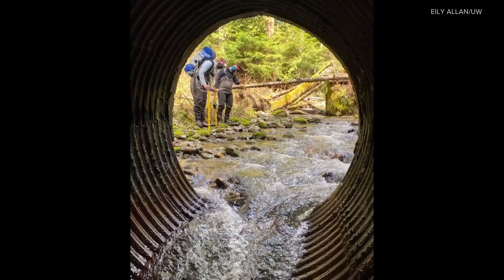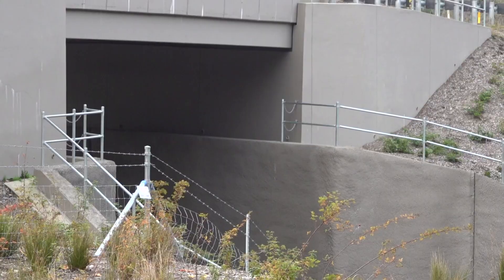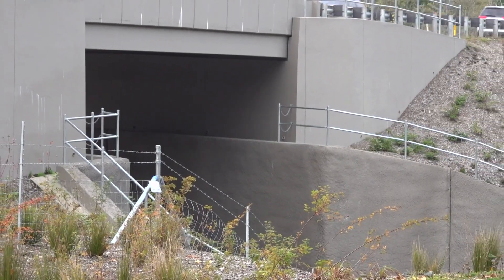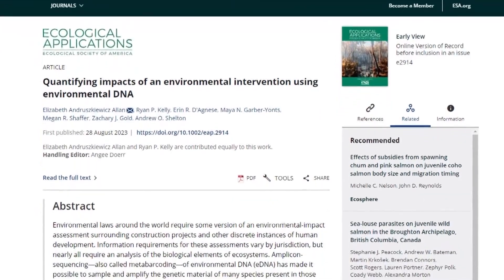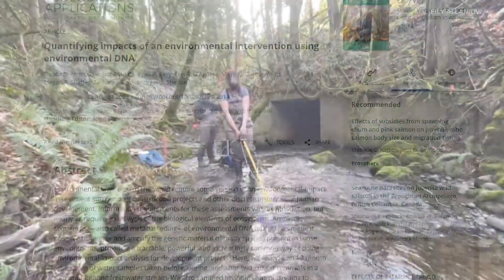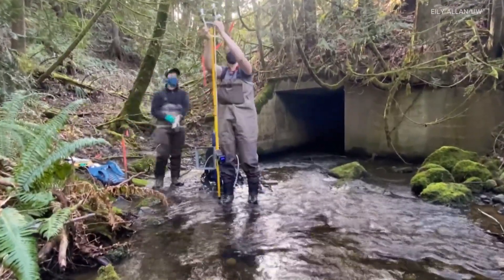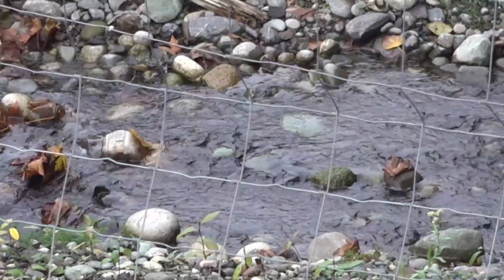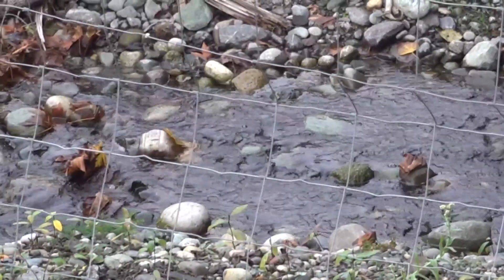New study uses 'environmental DNA' to assess fish passage improvements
Researchers said they're hopeful "eDNA" could provide a less expensive, time-efficient tool to help with decision-making.